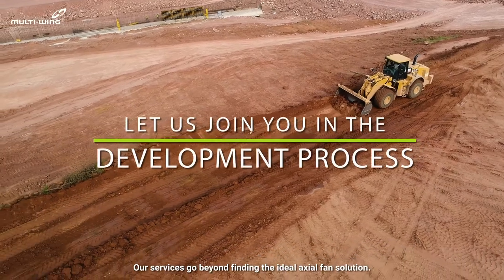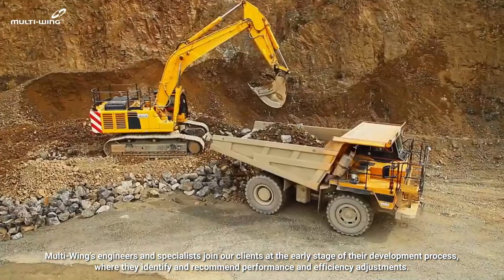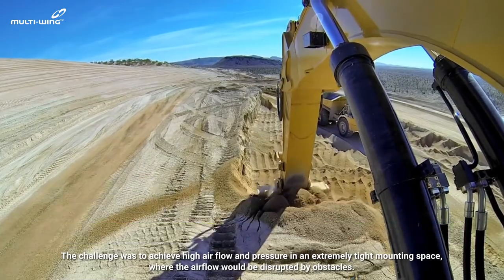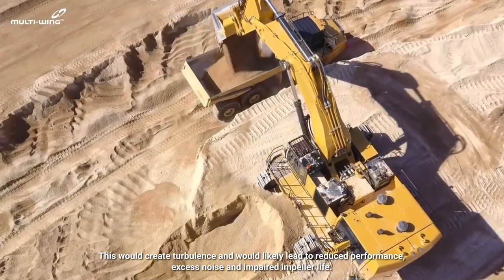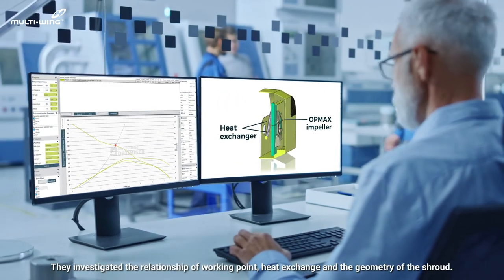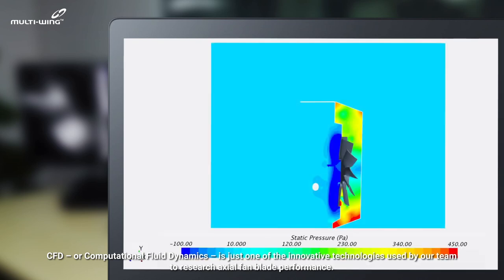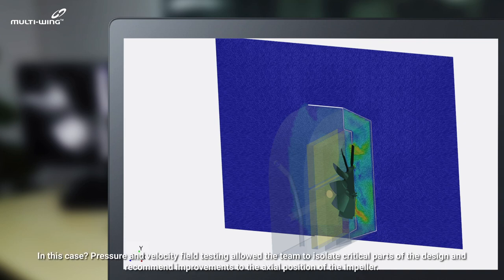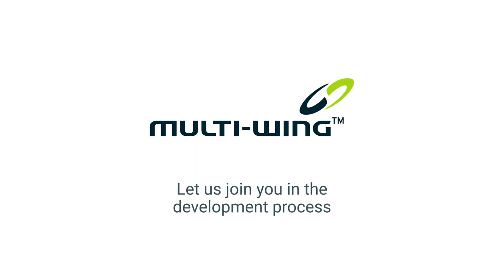Multi-Wing Development Services